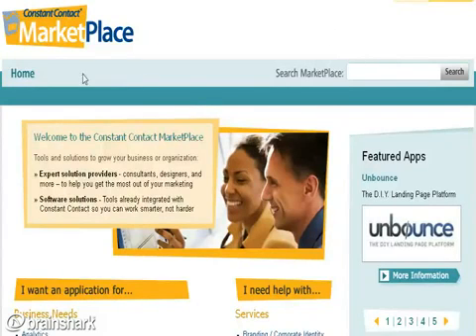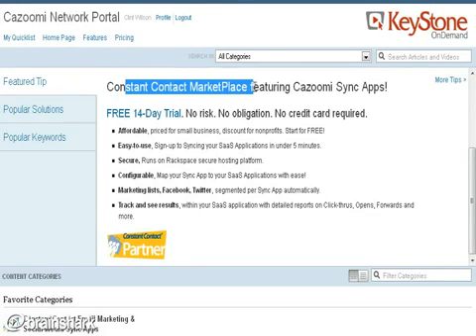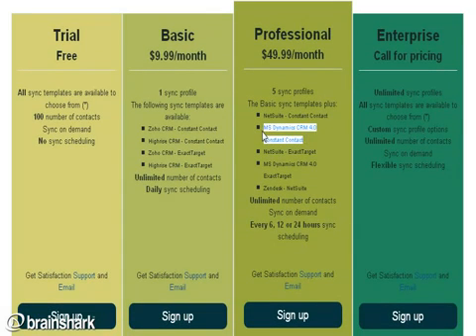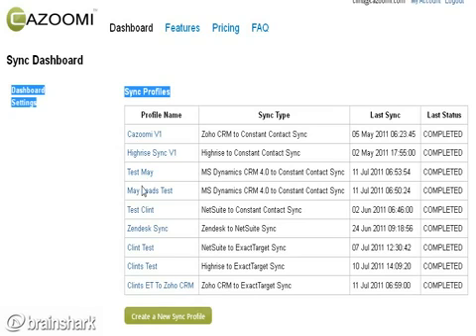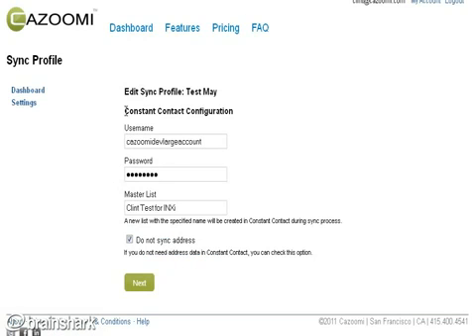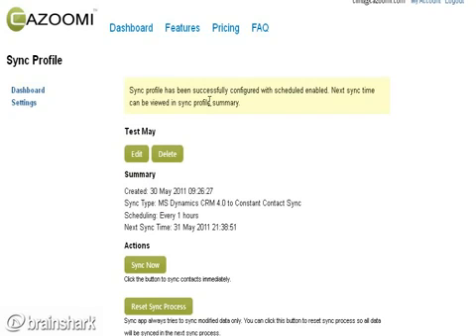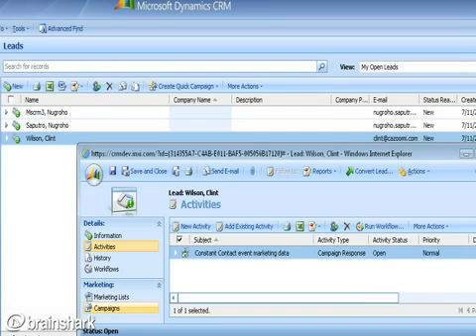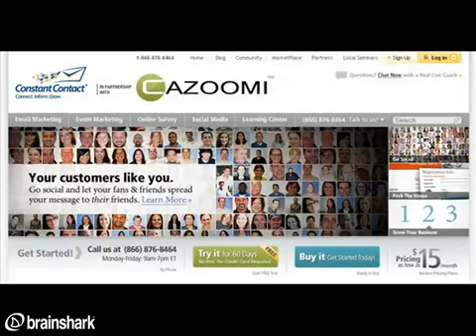Dynamics CRM - powered by SyncApps®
Microsoft Dynamics CRM 2011 & 4.0 to Constant Contact Sync:

to test drive Microsoft Dynamics CRM 2011 & 4.0 to Constant Contact Sync today!